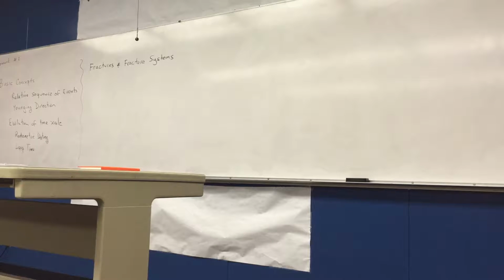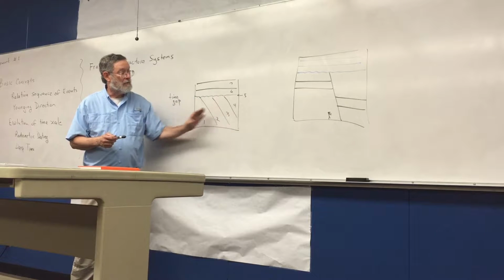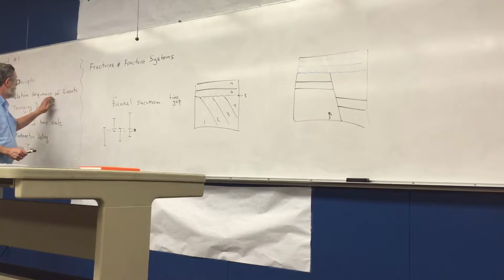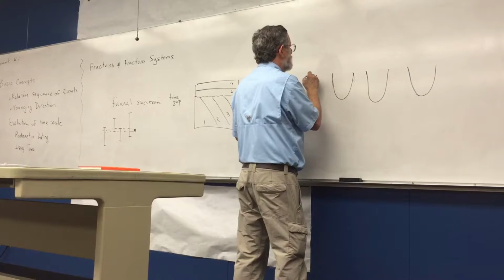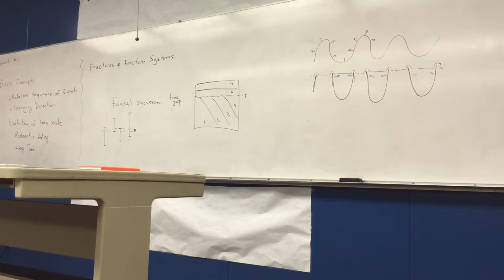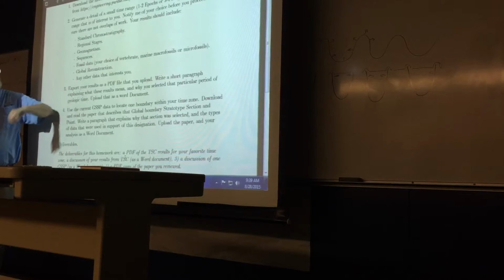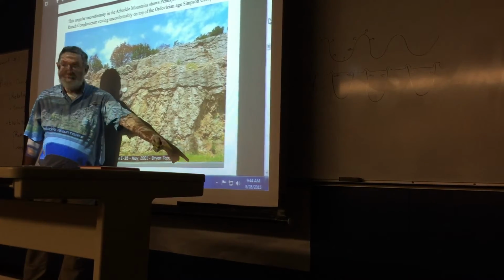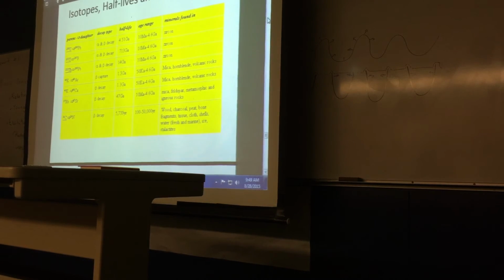Lecture # 3 - 08/28/2015